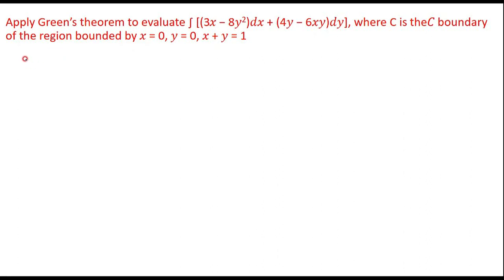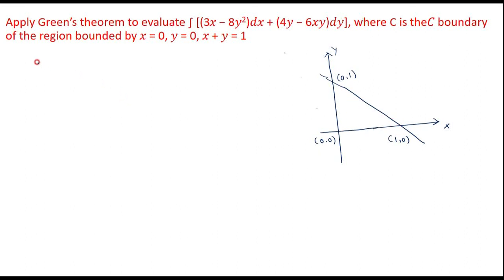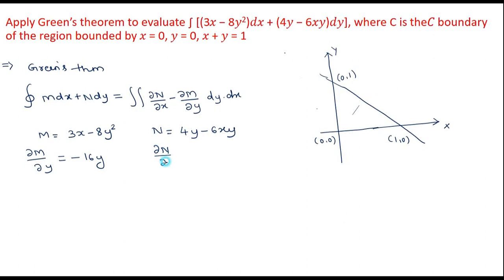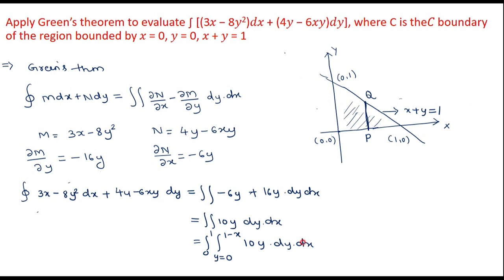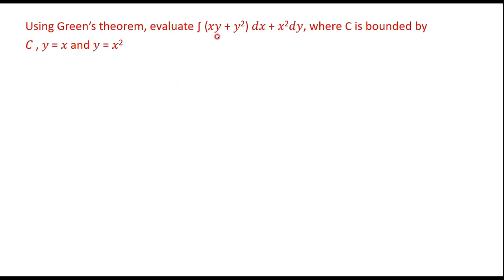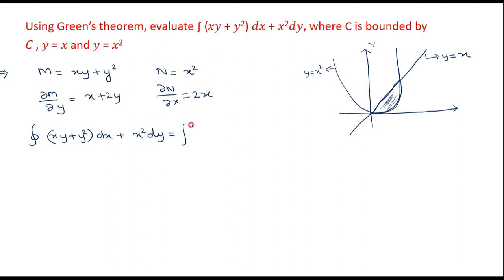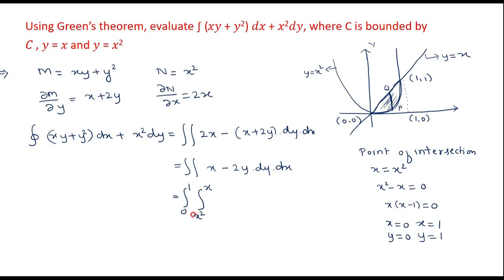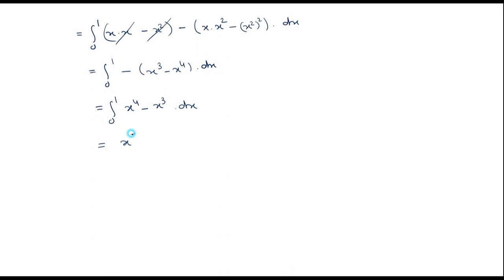21MAT21:4B of Model QP-1 and QP-2